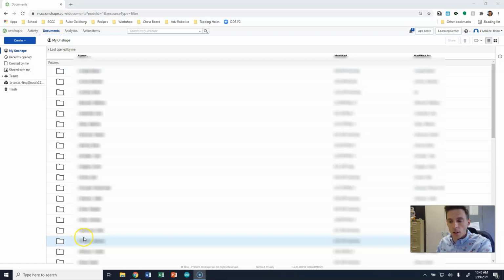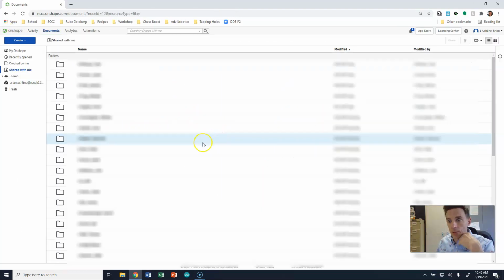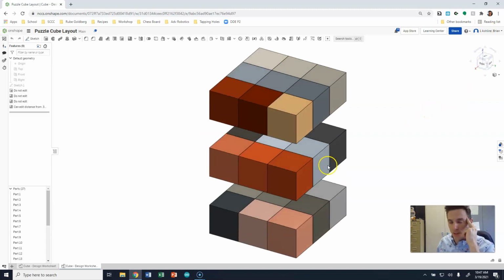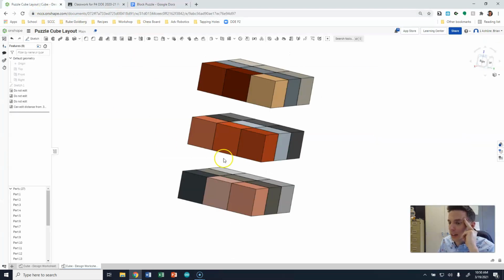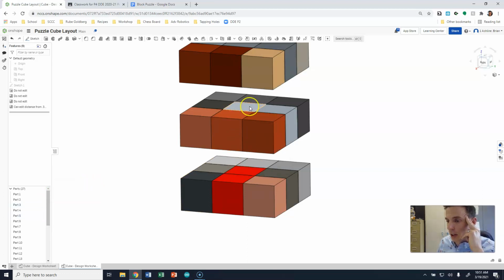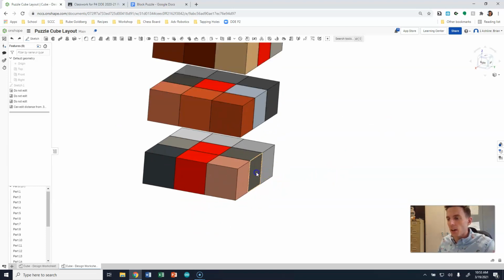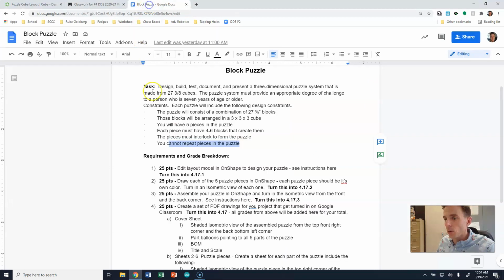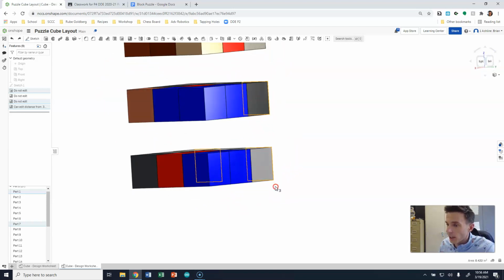Block Puzzle Part 1 - Creating and designing the layout